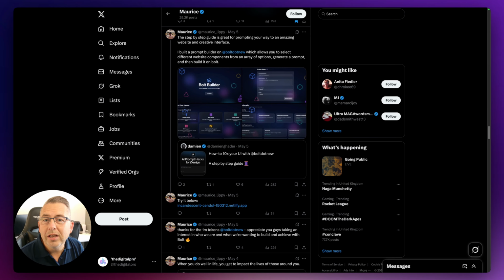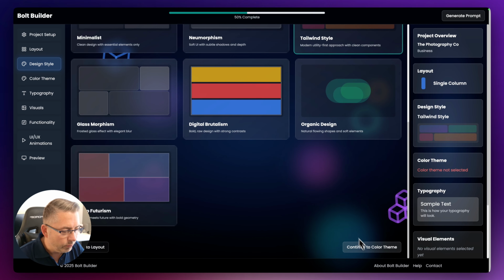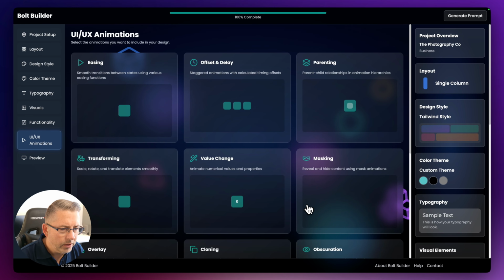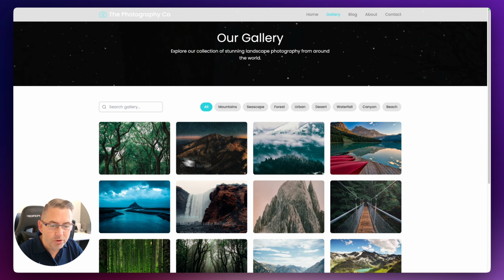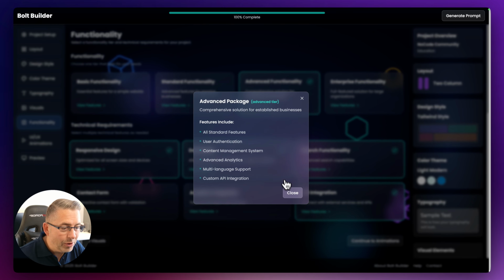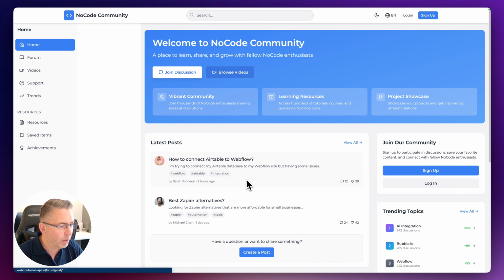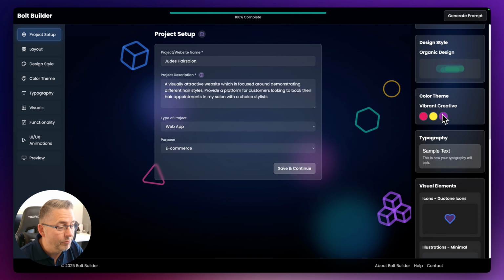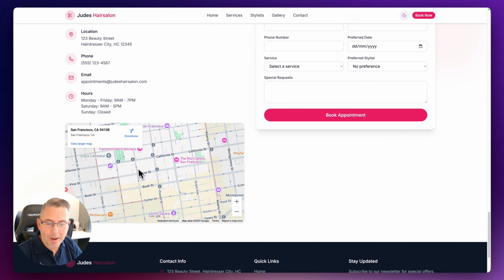🔥 Is this the ULTIMATE Bolt Prompt Generator? - Let's find out!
I was scrolling through X the other day and came across a wonderful looking tool called Bolt Generator. This application allows you to craft the perfect Bolt prompt for your next Bolt.new project. In this video I will put it through its paces with 3 different examples. Did it assist in crafting beautiful looking projects or was it a damp squid?

Please note the website link may change! I'll update as soon as I have confirmation from the author!